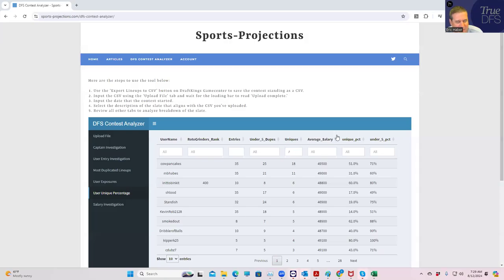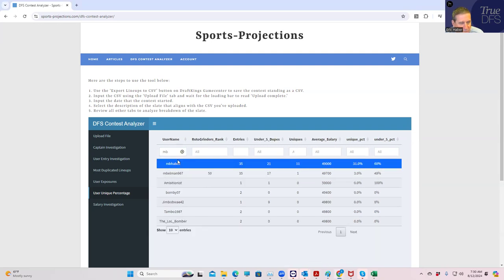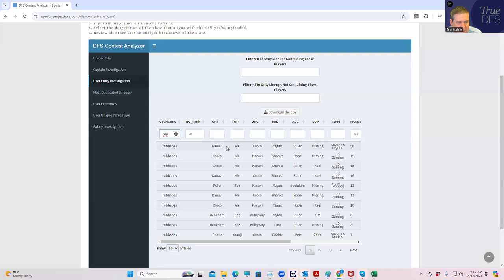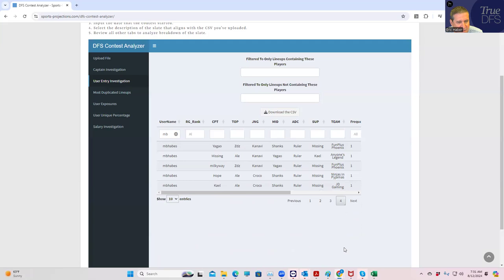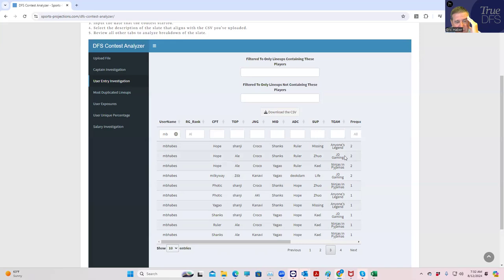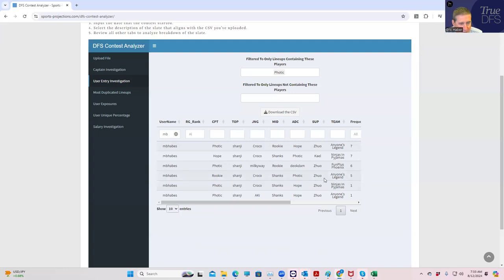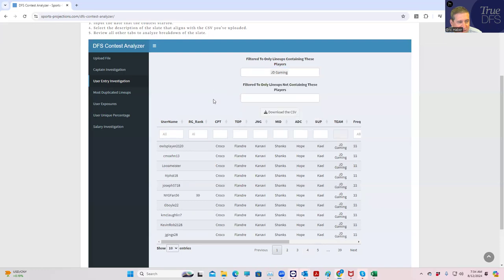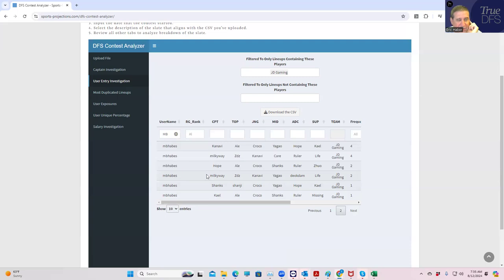LPL midslate update